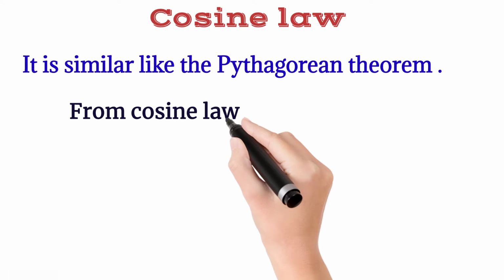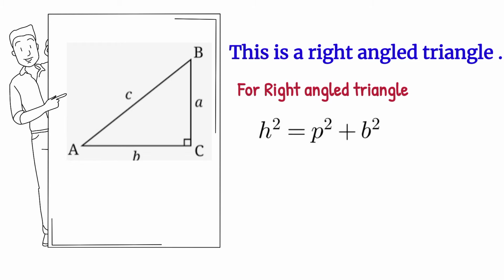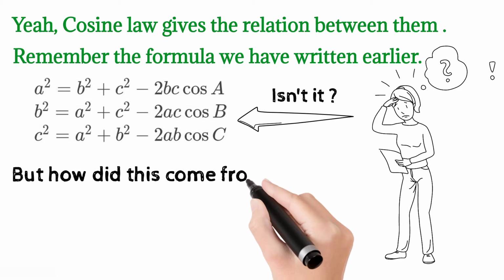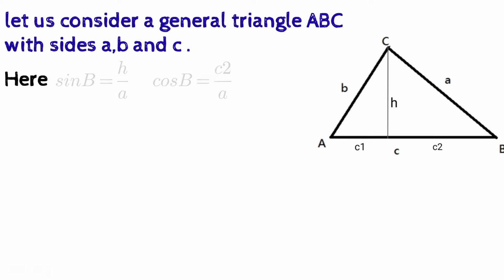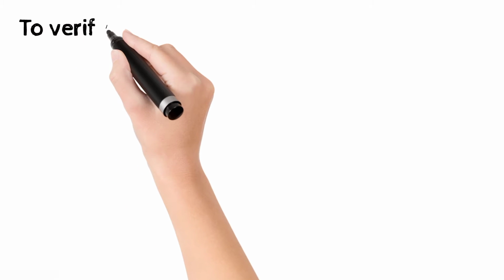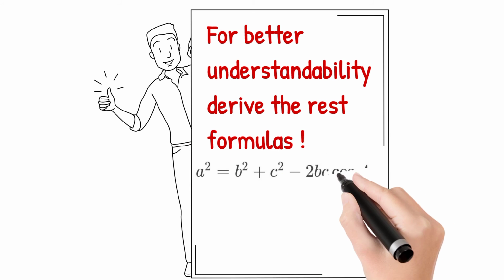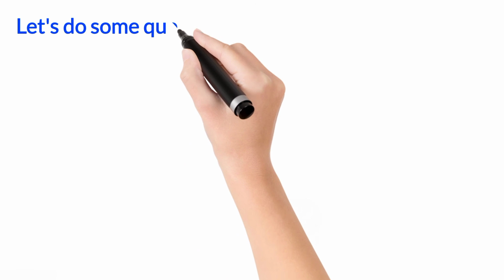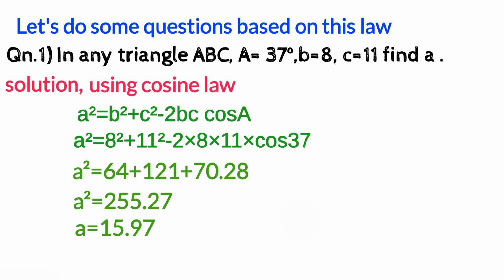Cosine law || Class 11 || YSchool tutorial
This video will teach you about Cosine law .

Cosine law in an easy way !!